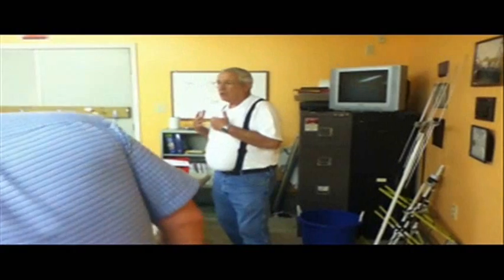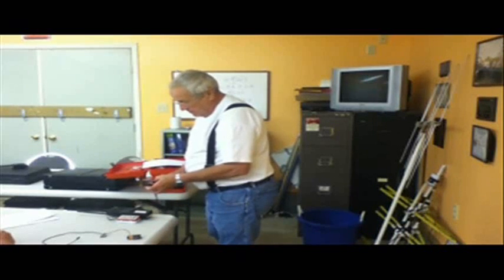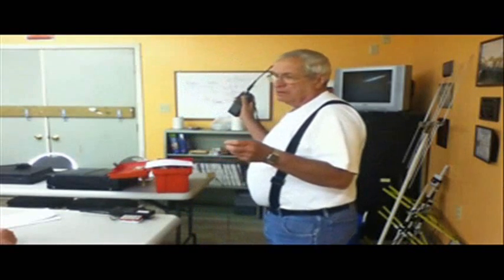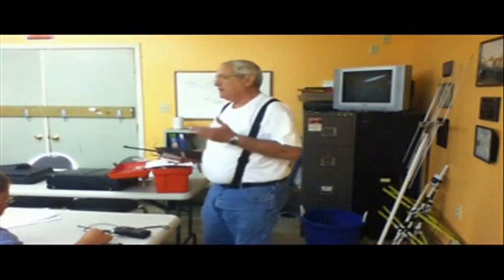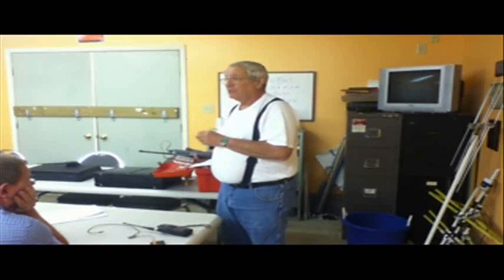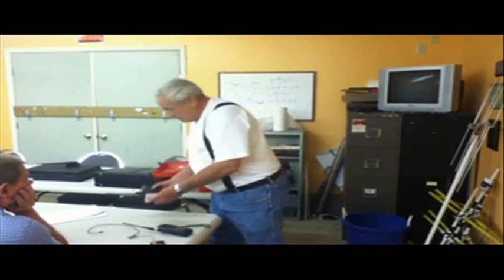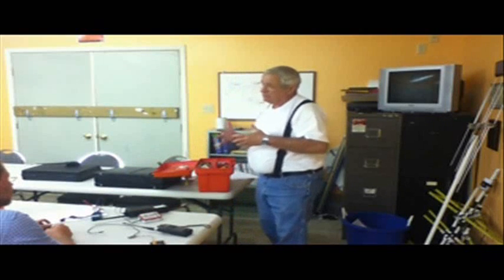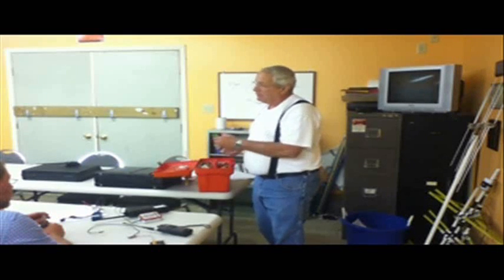Foxhunt Talk By KF9NP Part 1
Mike Wright KF9NP talks to the Hoosier Hills Ham Club about the monthly Foxhunt.